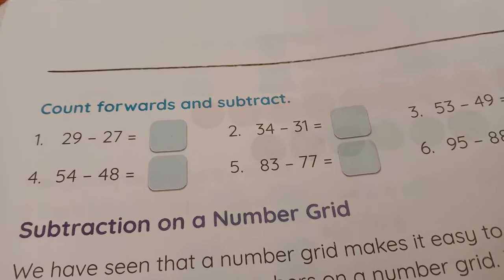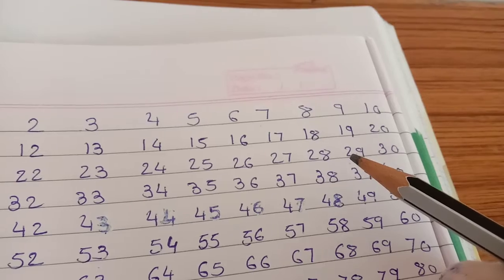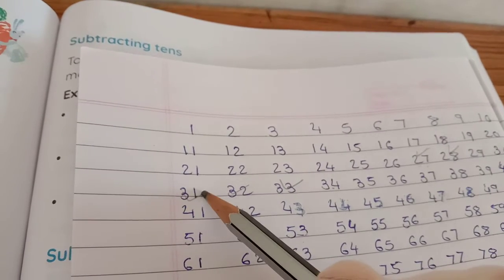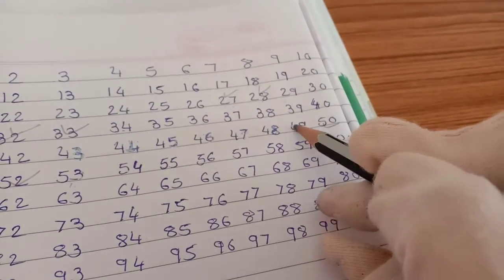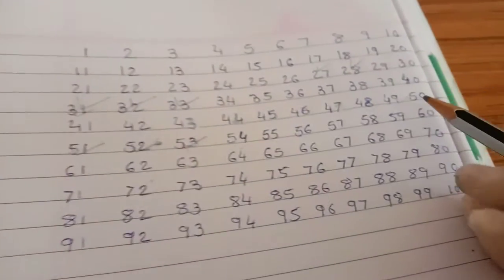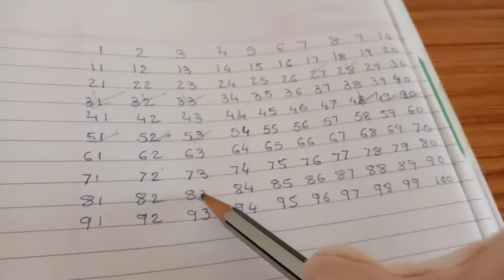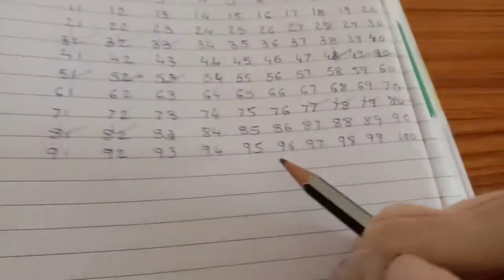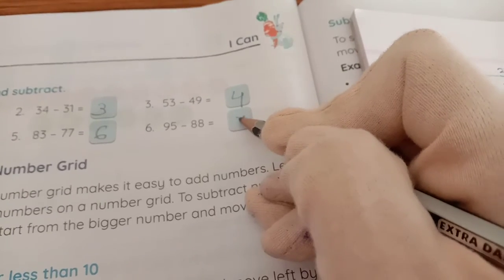Date.10/8/21 Std.2 Sub.Maths(Subtraction)